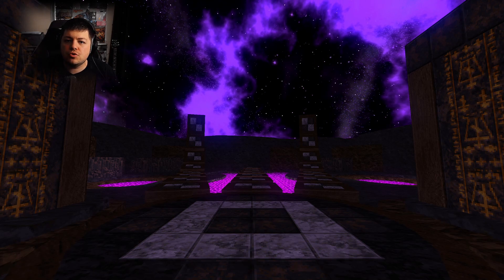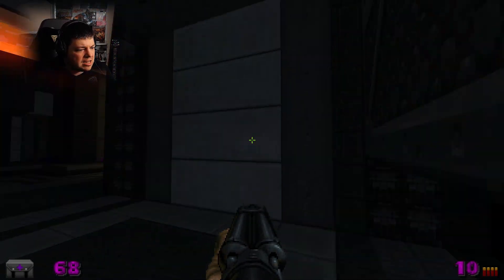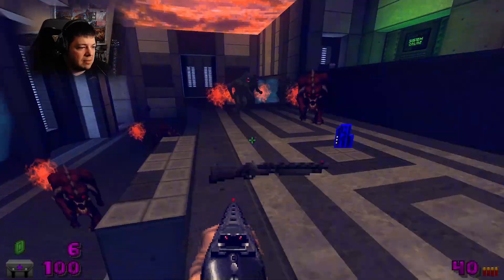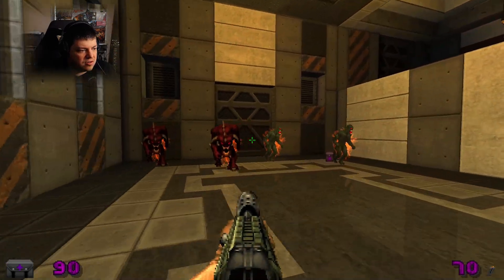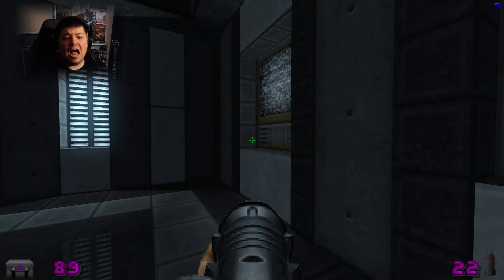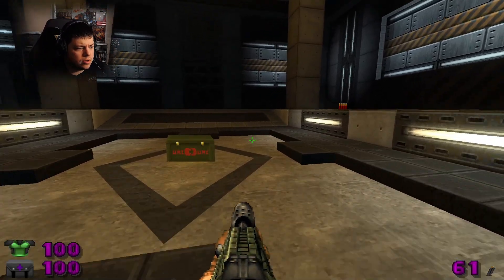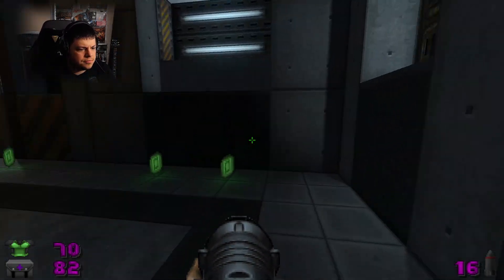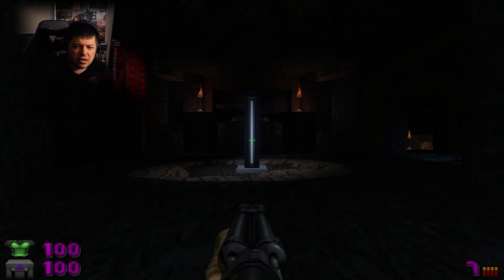Astral Abstraction - Doom Wad Showcase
Hold on to your pants! Astral Abstraction is a new WAD for Doom II that showcases some fancy gamepaly and level design. The time of bright neon Doom colors is now and I invite you to watch!

Go ahead and download the wad here!